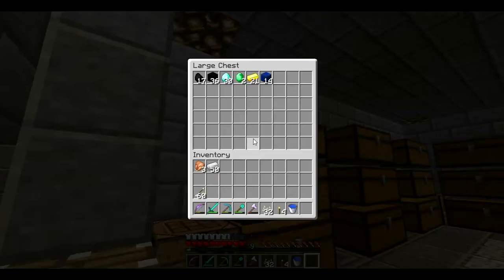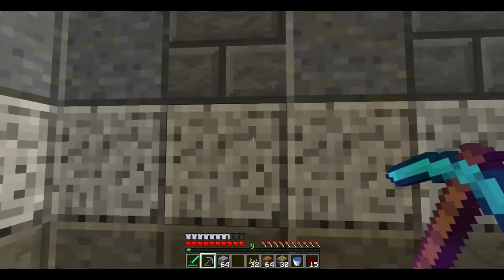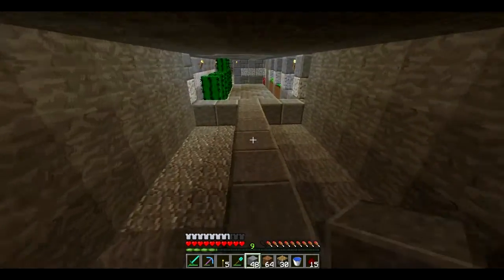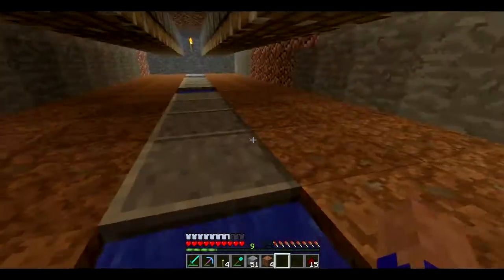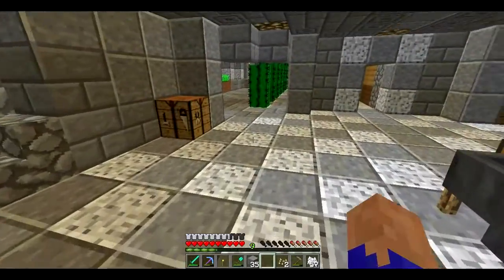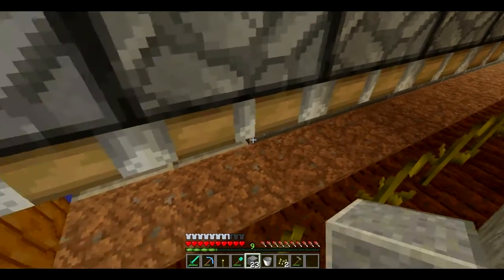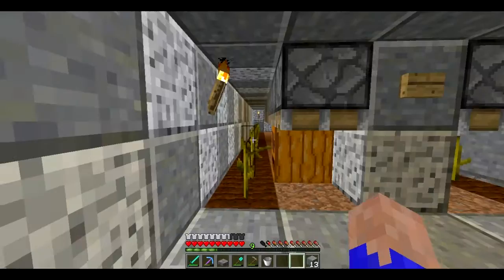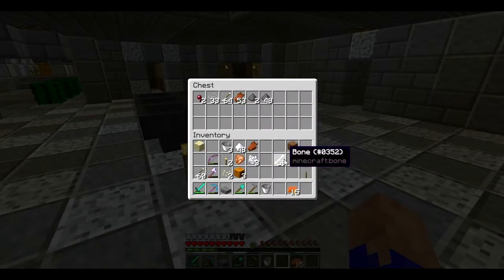Minecraft Let's Play - Episode 17 - Pumpkin Crusher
In this episode of our Minecraft Let's Play I decide that it is time to make a pumpkin farm. But I decide to make it semi-automatic without the use of sticky pistons since I don't have any slimes yet. Since I haven't recorded in awhile I will sound a little off but if you think it sounds normal then I hope to improve.

If you did enjoy the video then please feel free to like the video also...